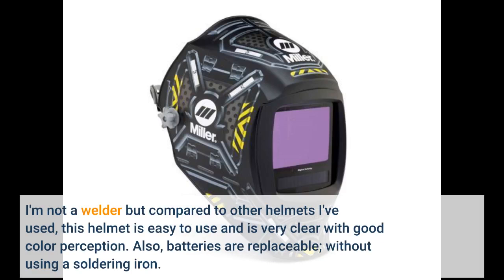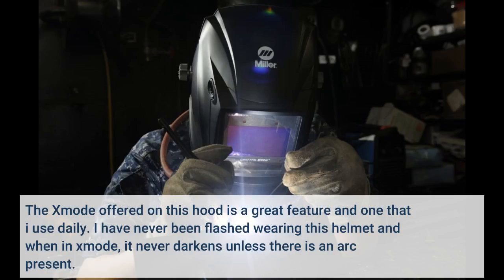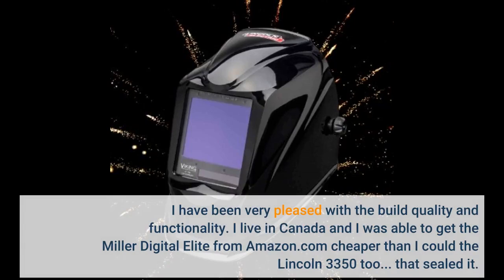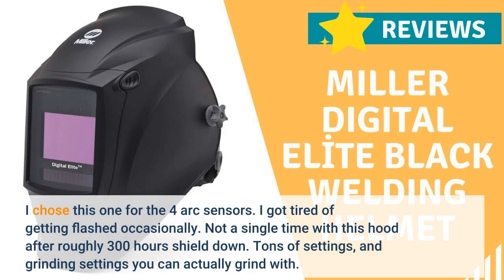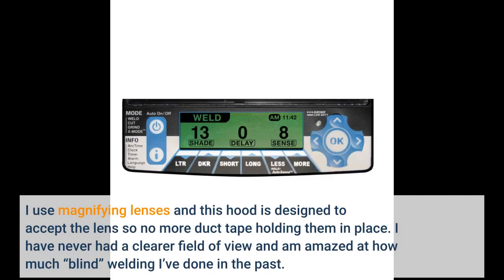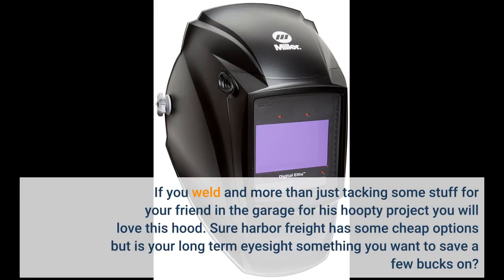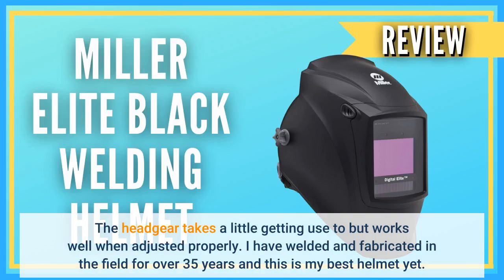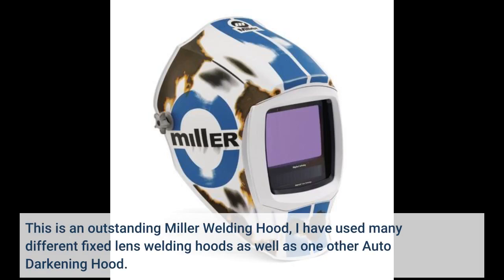Miller 281000 Digital Elite Black Welding Helmet with ClearLight Lens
I'm not a welder but compared to other helmets I've used, this helmet is easy to use and is very clear with good color perception. Also, batteries are replaceable; without using a soldering iron.
This is the first “professional” grade hood that i have owned in my short time as a welder. After using it for the last month or so i have to say that I am deeply impressed with both the comfort and rase of use.
I purchased this helmet at the same time as my first Tig welder and it has allowed to learn so much more...